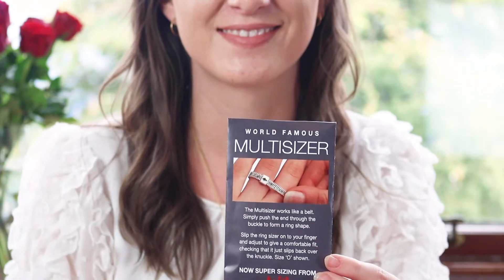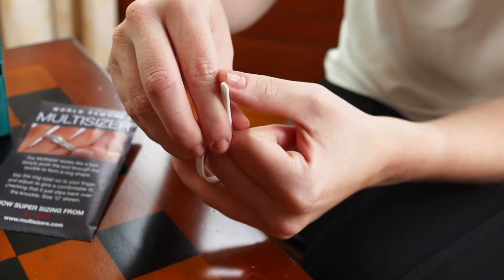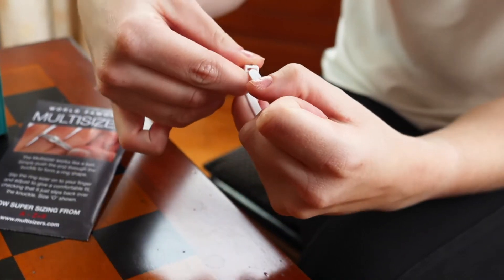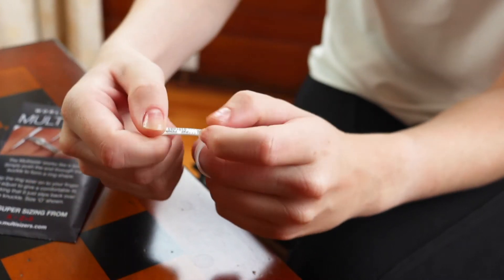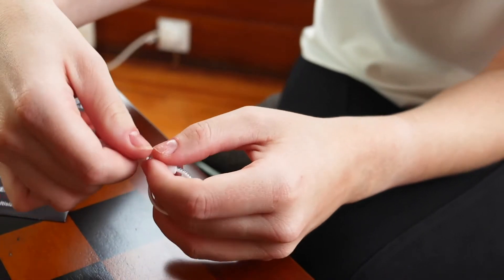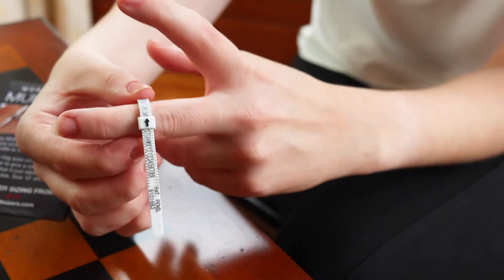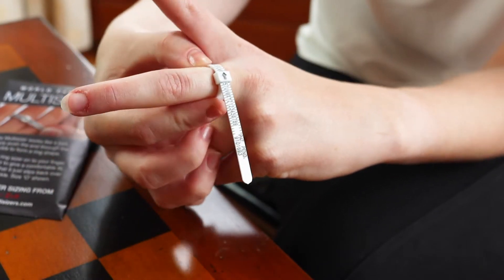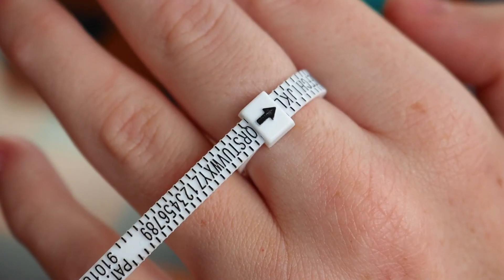How to Find Your Ring Size Tutorial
Have you ever wondered how to measure your ring size when shopping for a perfect ring? Measuring your ring size can be tricky, whether for you or for a special gift, a reusable ring sizer is the perfect way to get an accurate measurement of your ring sizer every time.

You can get your own printable PDF ring sizer from our